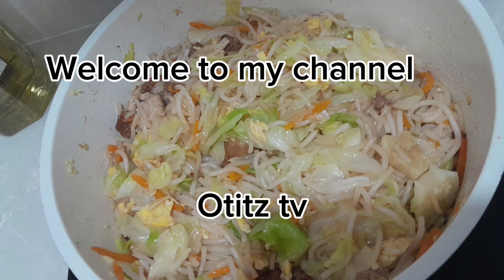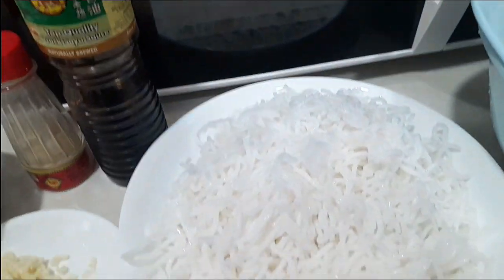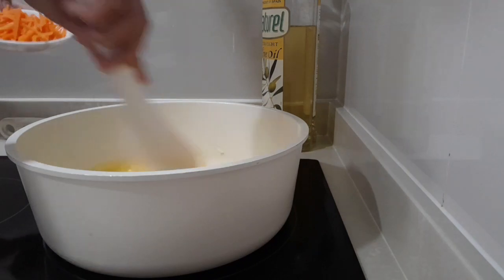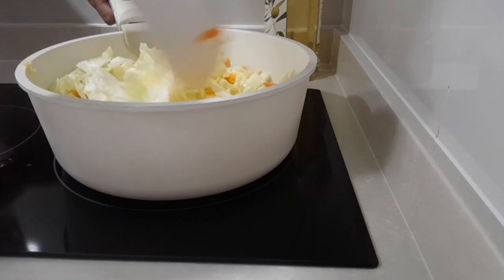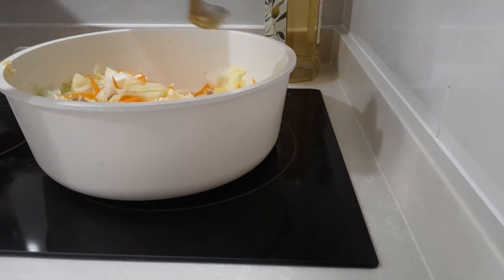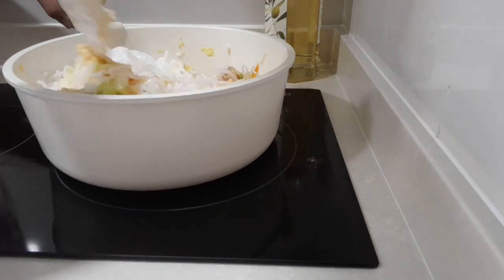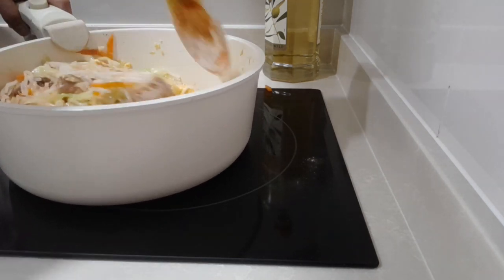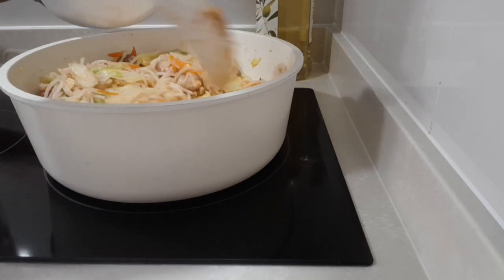Cooking Laksa Fried Noodles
This recipe is very easy to prepare,because laksa noodles can cook for only 2 to 3 minutes
you cannot wait anylonger to fullfill your tummy.with the vegetables and stewed pofk Im sure you will love it.